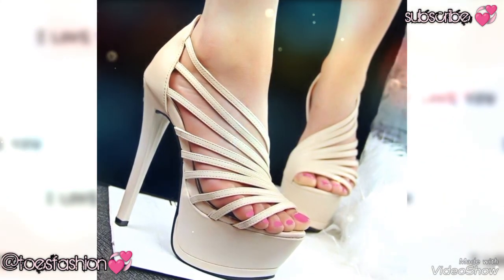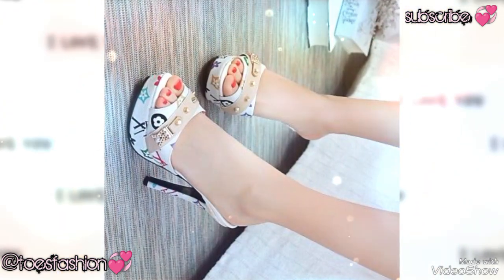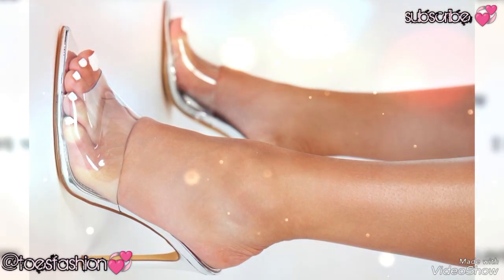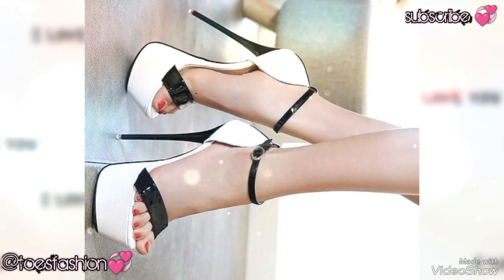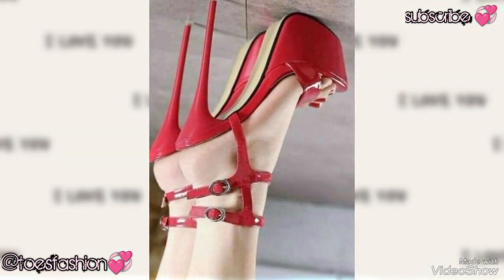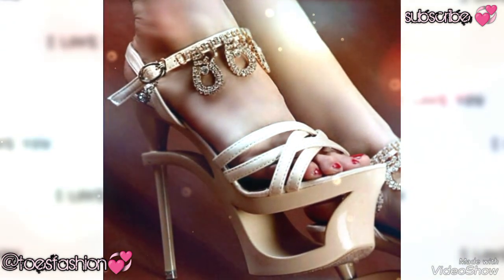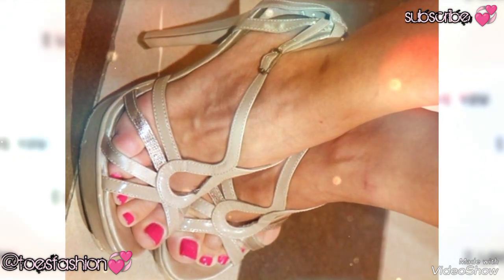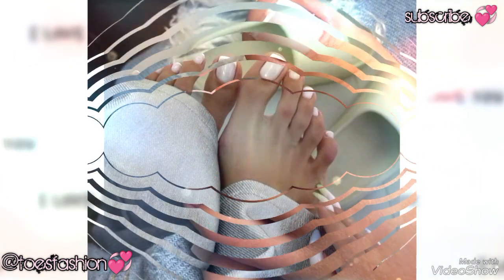Amazing/new collection/new ideas of pedicures Toenails with toerings ❤️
toesfashion toesworld toes new wonderful amazing on 1